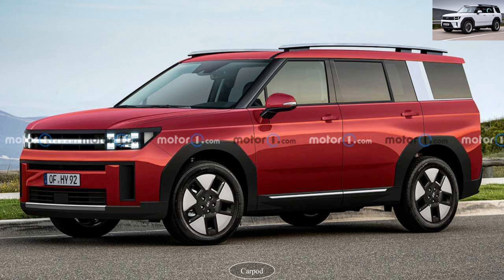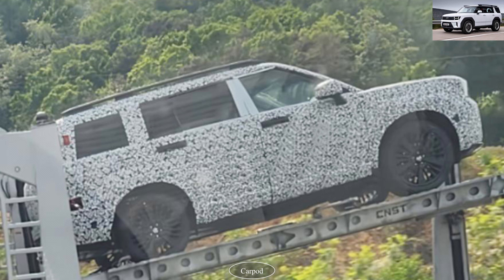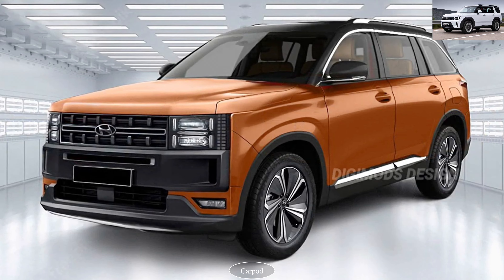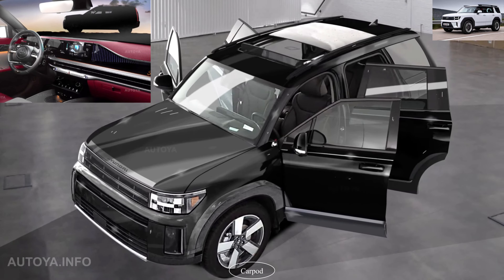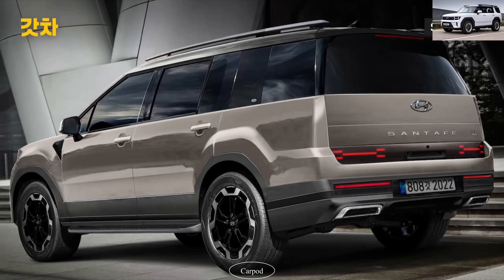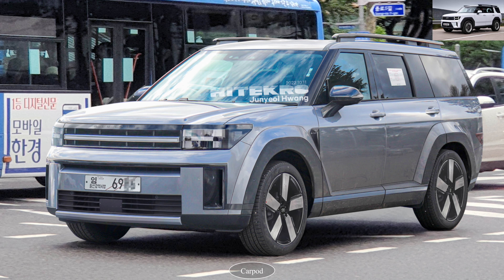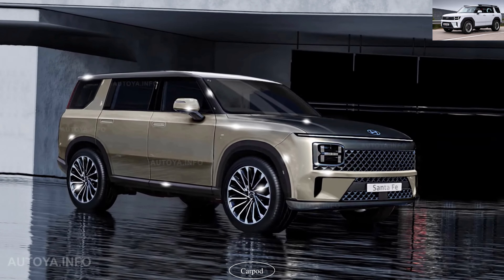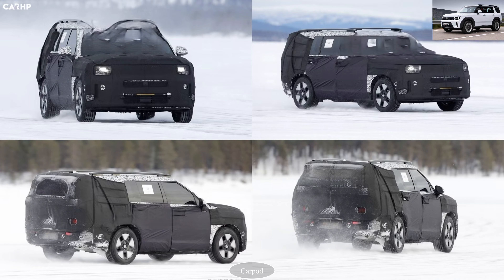Hyundai Santa Fe 2024 review - English review of the new hyundai santafe 2024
Hey, everyone
Today, we have something truly exciting to share with you
We're going to take a deep dive into the all new Hyundai Santa Fe 2024.
Get ready to be blown away by the innovation, luxury, and style that this incredible SUV brings to the table.